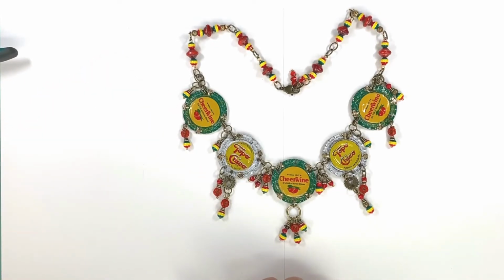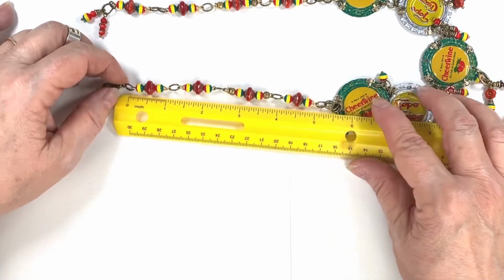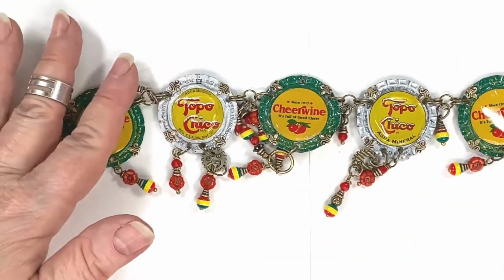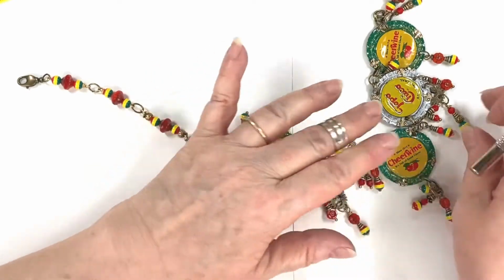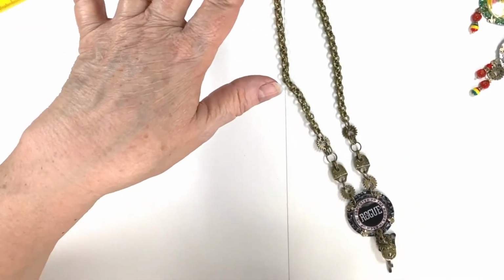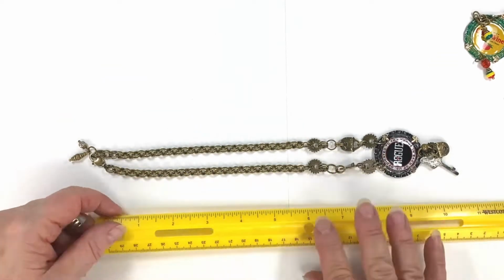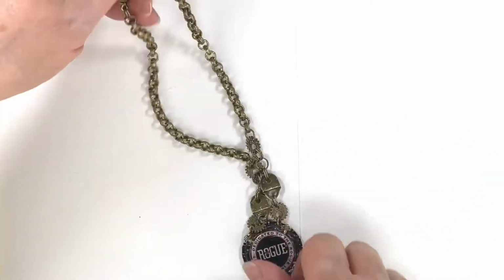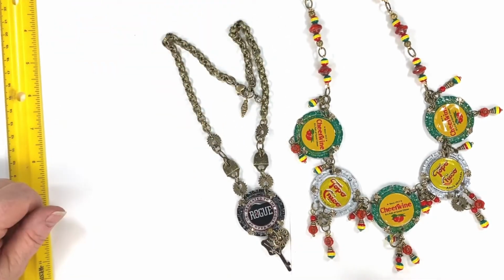Found Item Necklace With Bottle Caps | B’Sue Boutiques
Use code NEWTOBSUE if you have not ordered before and get $5.00 off your first order at B'sue Boutiques website.

Come find out about all the new stuff at B'sue Boutiques
A lot of the bibs and bobs I used in my videos will be found in this section, along with all the great new stuff that is always arriving.